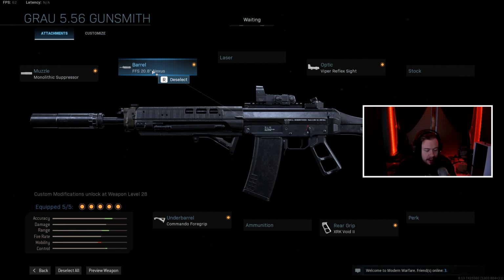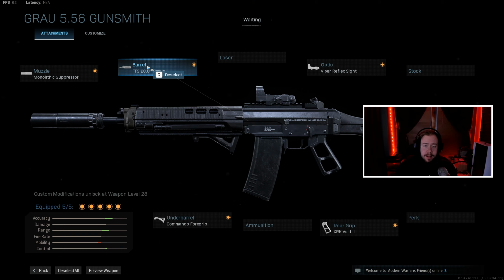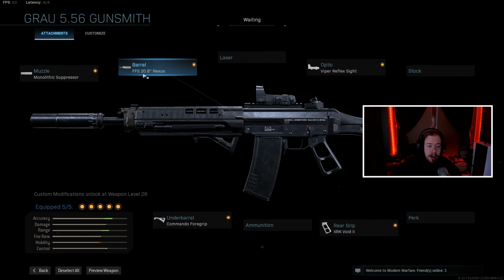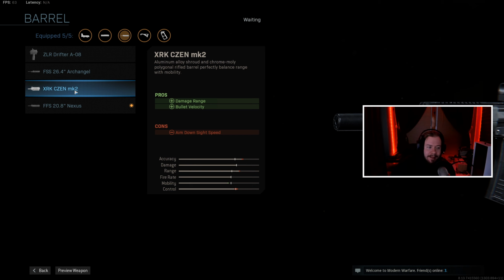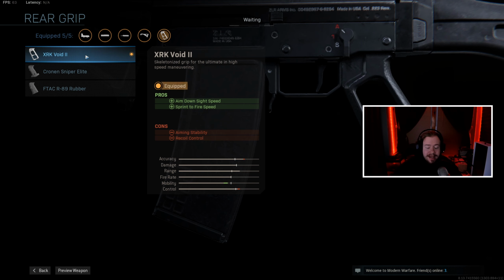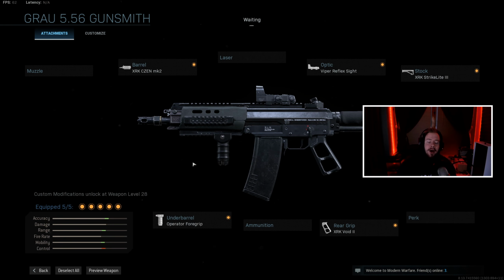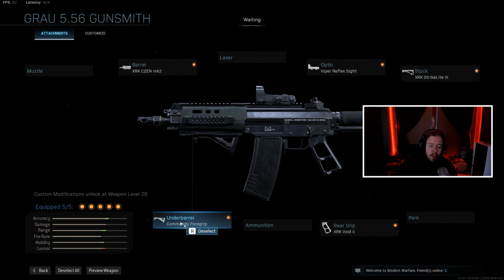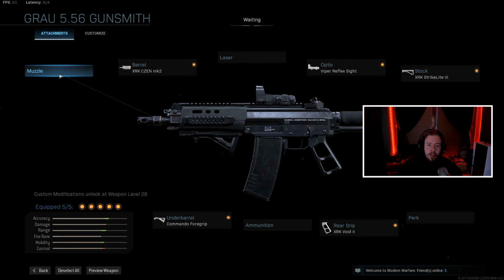IS THE GRAU THE BEST GUN IN THE GAME?! | Modern Warfare Class Setups EP.2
I'm telling ya'll, this is one of the BEST guns in the game! Definitely try out the GRAU 5.56 next time you get on Modern Warfare.